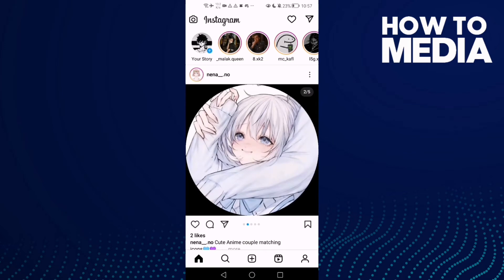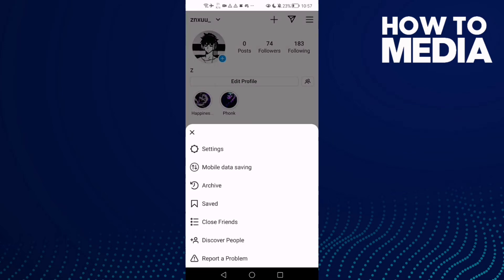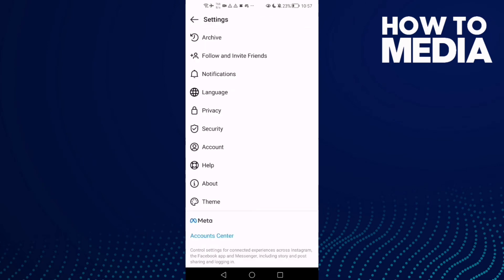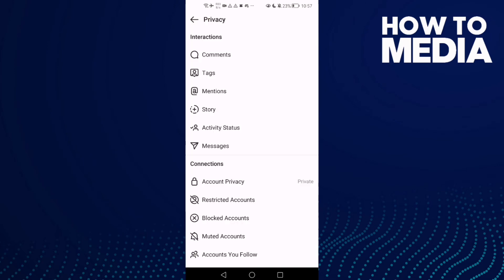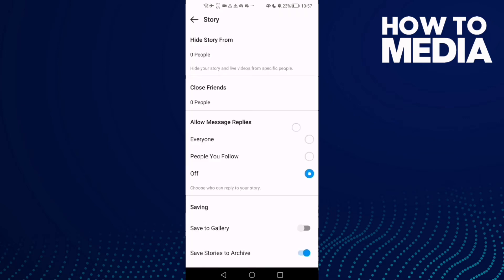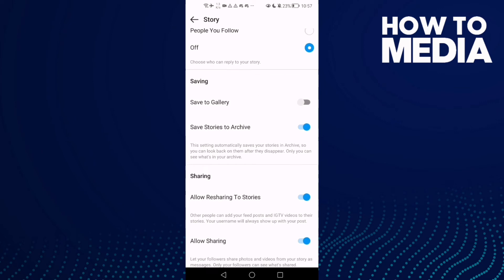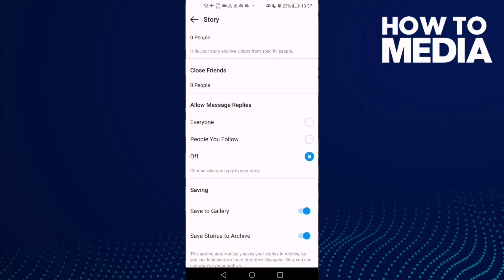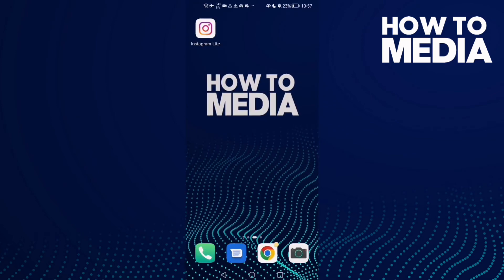How to Enable Save Story to Gallery on Instagram Lite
in this video we discuss :